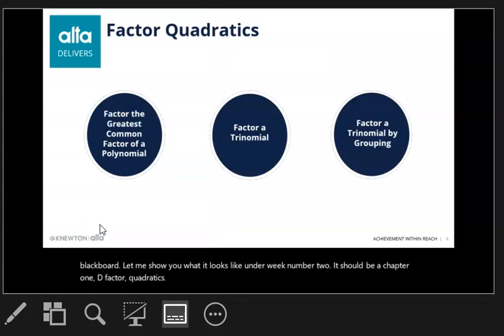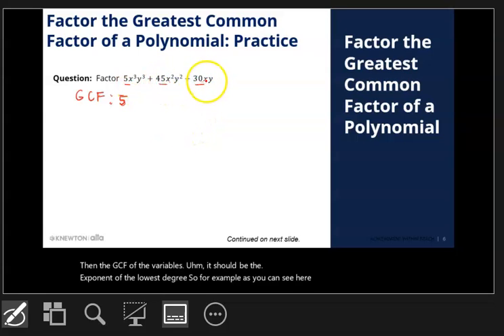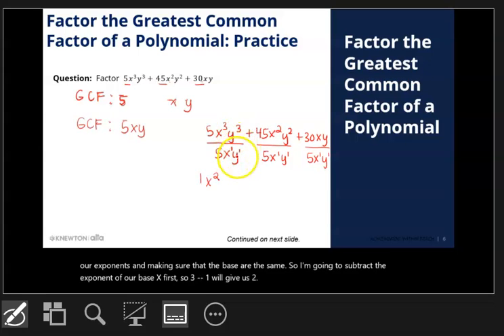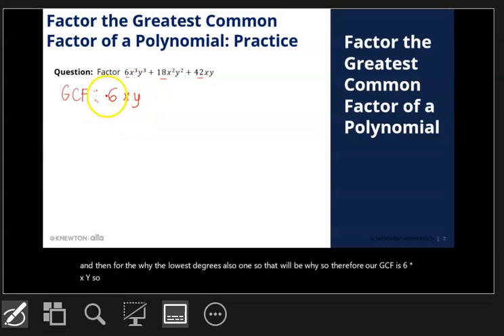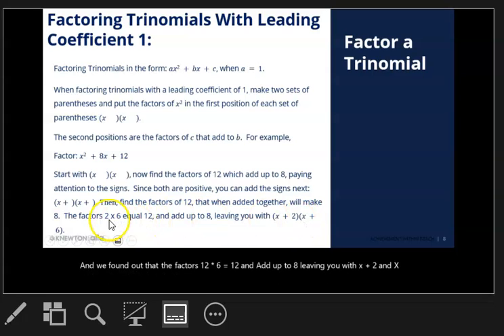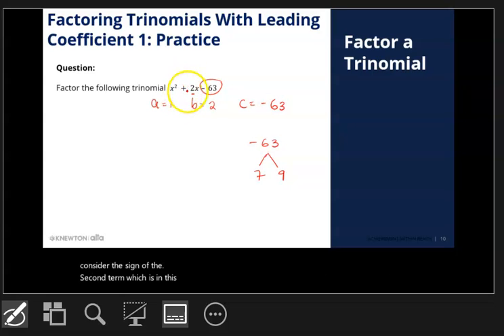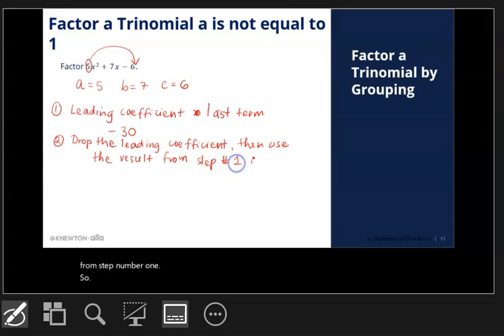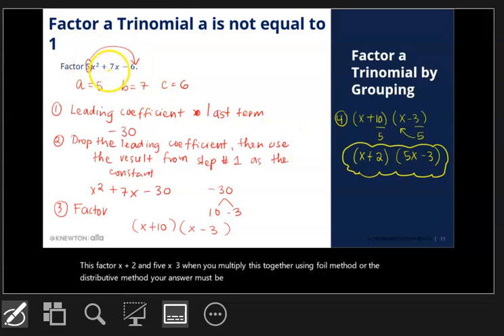Factoring GCF and when a=1 and not equal to 1